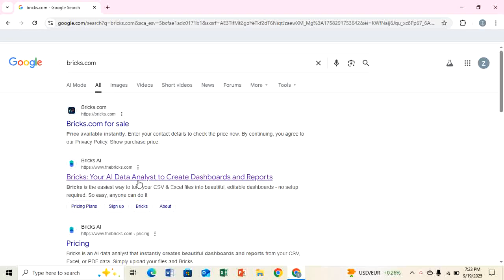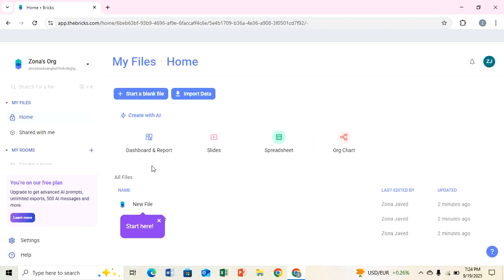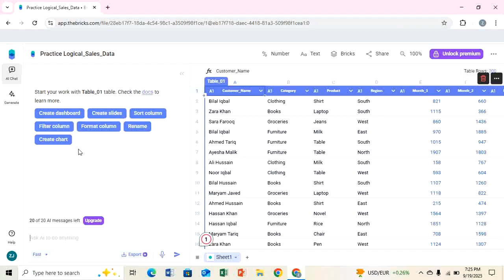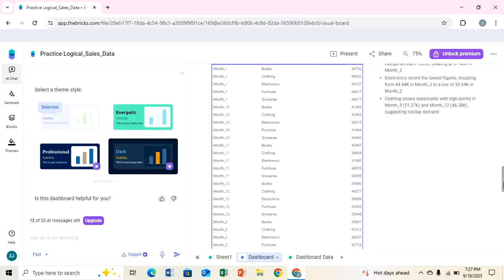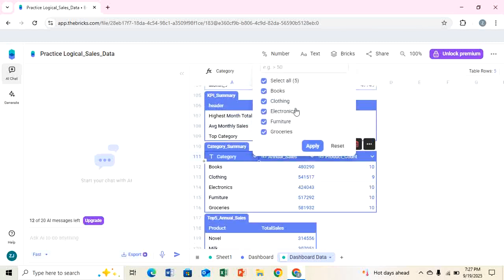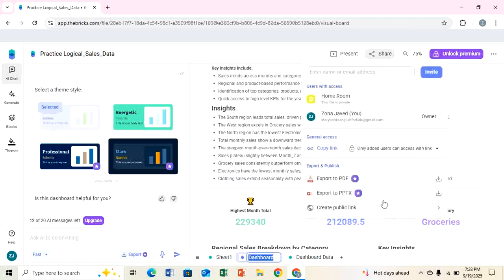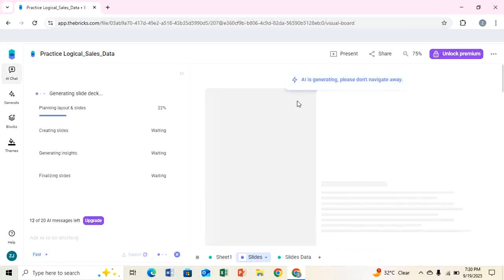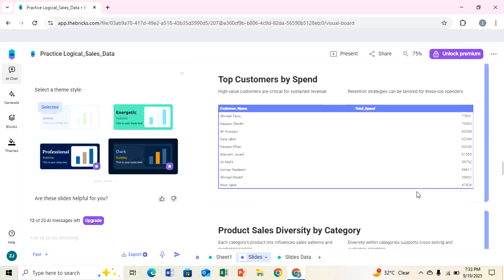Excel Tutoring 2025: Create Stunning Excel Dashboard with AI in Seconds! -NO VBA | AI Tricks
AI Dashboard Tutorial
How to Build Smart Dashboards in Minutes
Dashboard Creation with AI Made Easy | No Coding Needed
How to Build a Dashboard Using AI
Beginner to Pro Guide
AI-Powered Dashboards
Automate Reports & Data Visualization
Create Interactive Dashboards with AI
Data Made Simple
AI Dashboard Creation
Build Dashboards with AI
Ultimate Guide for Beginners
AI for Dashboard Design
Transform Your Data into Insights
How AI Creates Dashboards
Create Dashboards in Seconds With AI (It’s Mind-Blowing)
How I Built a ONE CLICK Excel Dashboard
How to Make AI-Powered Interactive Dashboard
Bricks Tutorial
4 x AI Dashboard Designs in 60 SECONDS!
Creating AI/BI Dashboards in Databricks: Step-by-Step Tutorial
Build Stunning 3D Dashboards in Excel Using AI
Excel Dashboard
AI Tricks
AI Tips and tricks
Excel Dashboard for Beginners
Excel Dashboard Examples
Excel Dashboard Step by Step
Excel Dashboard Templates
Excel Dashboard Tricks
Excel Interactive Dashboard
Excel Dashboard Training
Excel Dashboard Ideas
excel new features
learn excel from beginner to advanced
excel 365 online
excel 365 training
excel 365 training video
excel 365 training courses
microsoft excel 365 training
excel 365 online
excel tutorial
excel tutoring
excel tips
excel hacks
excel tips and tricks
excel world
advanced excel
best excel channel youtube
excel online
microsoft excel
microsoft word
Dr. Excel
ms word
pdf to word converter
pdf to ms word
excel tutoring
excel world
computer excel
advance excel course
data entry course
excel kaise sikhe zero se
grouping in excel
microsoft excel
computer excel kaise sikhe
excel 2025
excel 365
excel course
excel main page setup kaise kare
excel sheet kaise banaye
excel sheet learning
excel tutoring 2024
excel tutoring data entry
excel tutoring tagalog
filter formula in excel
filter function
filter in excel sheet
how to apply filter on excel sheet
how to data entry work in excel
how to do excel work in computer
how to filter data in excel
micro excel
ms word me excel sheet kaise banaye
msexcel
ncv level 3 computer literacy excel
number to word converter formula
office 365
xl kaise sikhe
microsoft word tutoring
pdf file kaise banaye
Apply formula in excel
formula in different sheets
formula in excel multiple sheets
excel multiple sheets
how to format multiple sheets in excel
group excel sheet
group excel formula